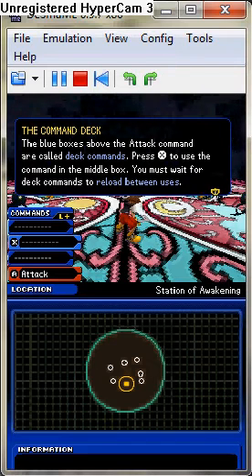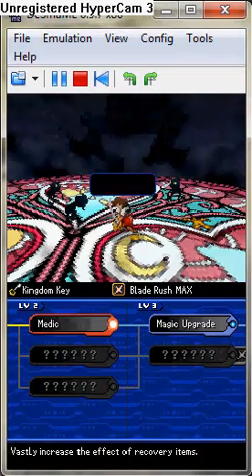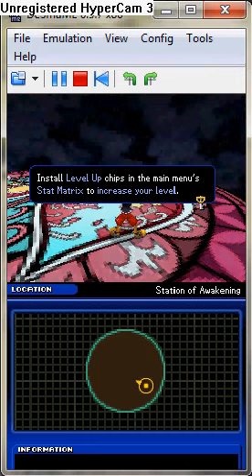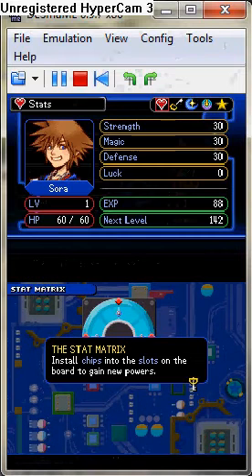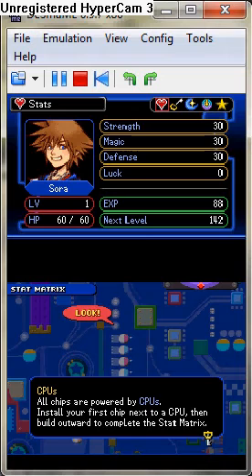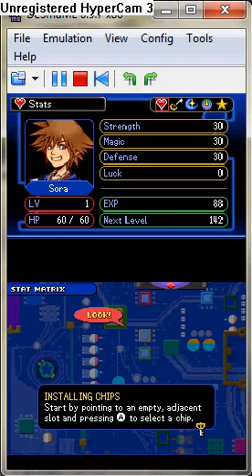Lets Play Kingdom Hearts Re:Coded part 4-Fighting heartless!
KH Recoded part 4-Fighting heartless!